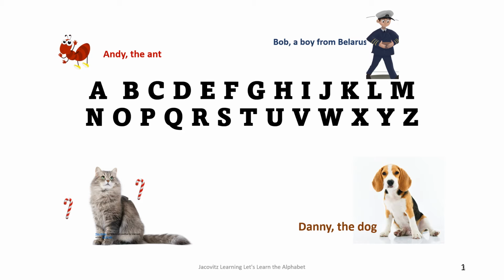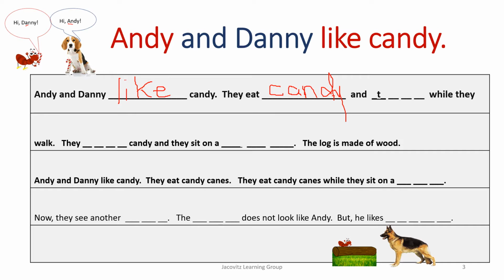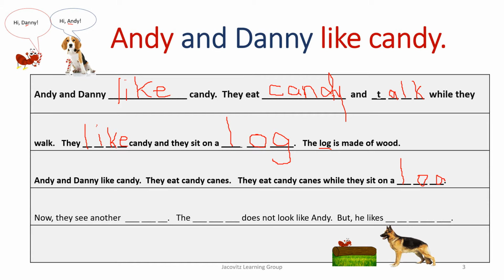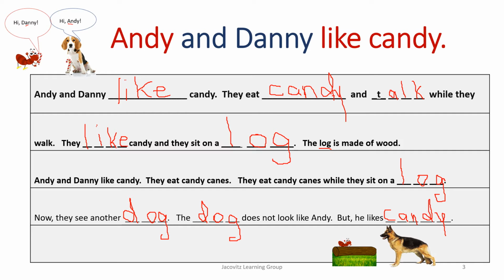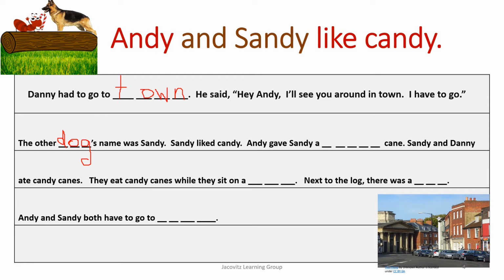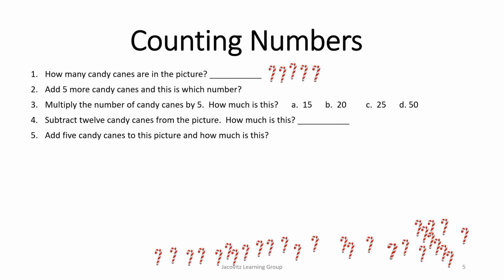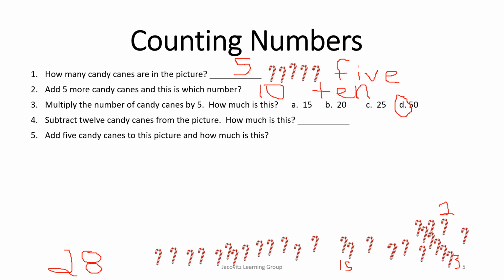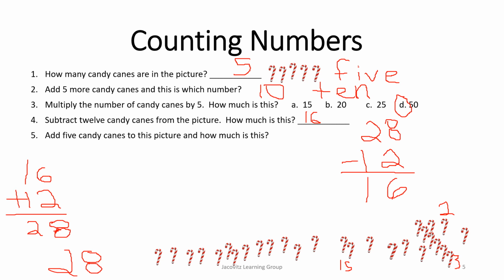Andy and Candy with practice sentences Part1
This is the follow-up lesson to Andy, the ant met Danny, the dog.  There are five practice math problems that follow the phonics lesson.  There are sentences at the end of the video.